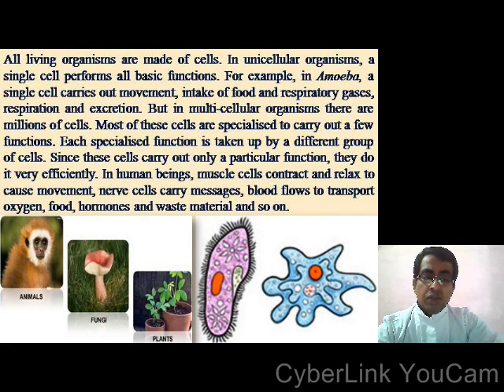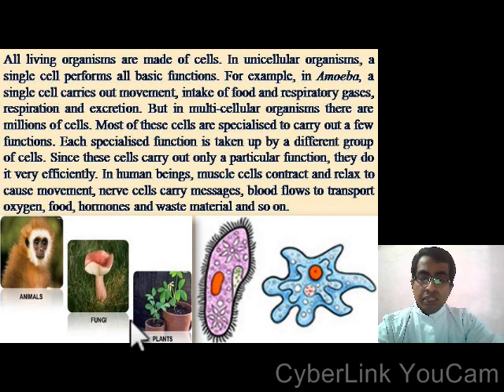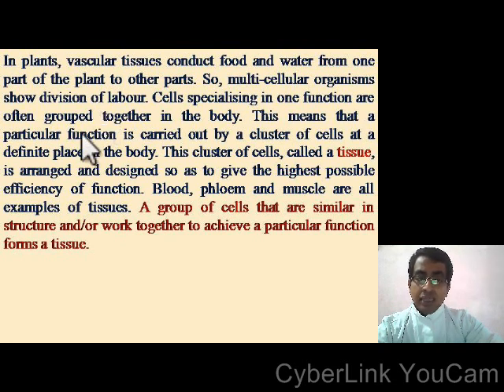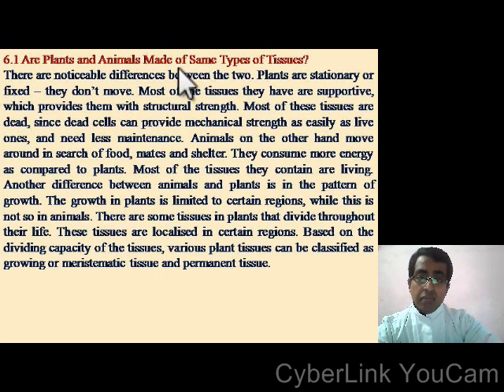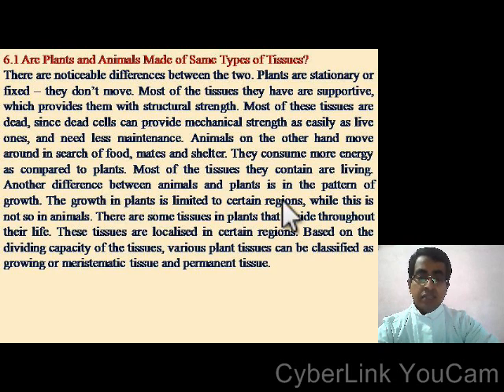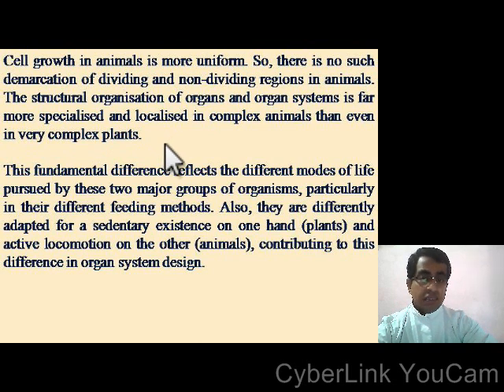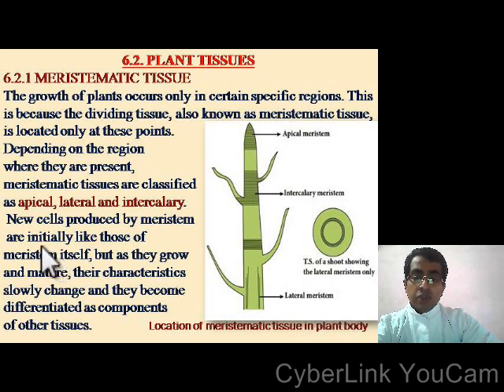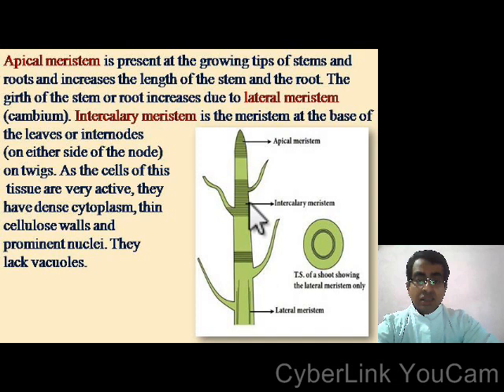STANDARD:-9 SUBJECT:-SCIENCE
SCIENCE